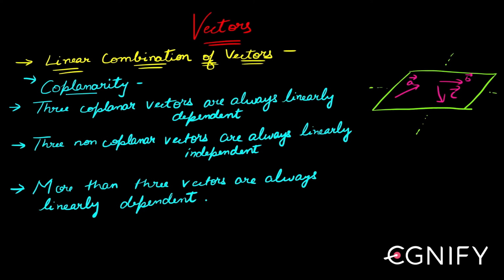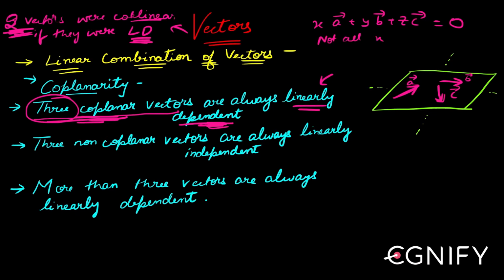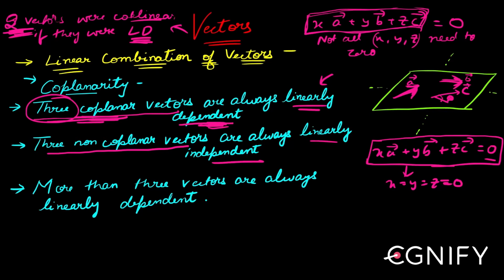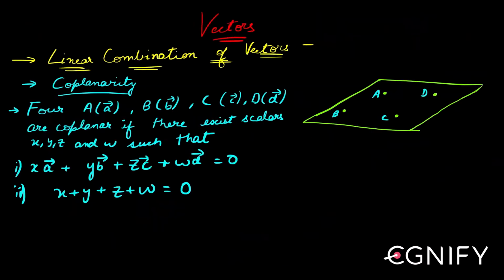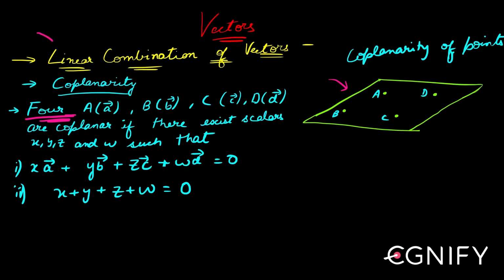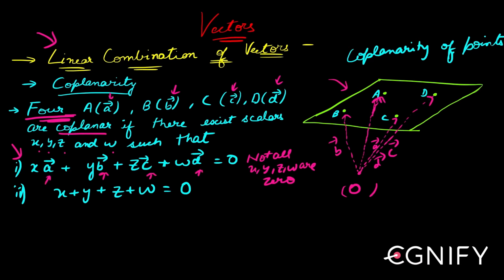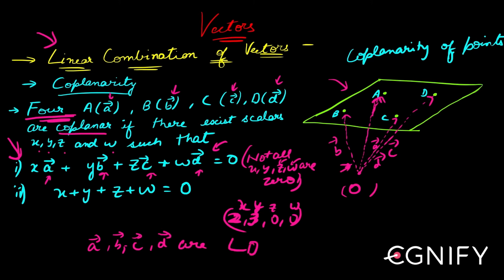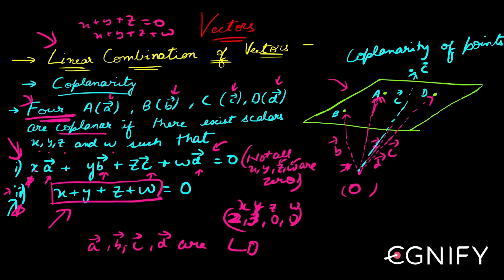36.Coplanarity using linear combination of vectors | JEE Maths | Egnify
Vectors are coplanar as their scalar triple product is zero. Example 3. Check whether the vectors are collinear a = {1; 1; 1}, b = {1; 2; 0}, c = {0; -1; 1}, d = {3; 3; 3}. Since there are two non-zero row, then among the given vectors only two linearly independent vectors.